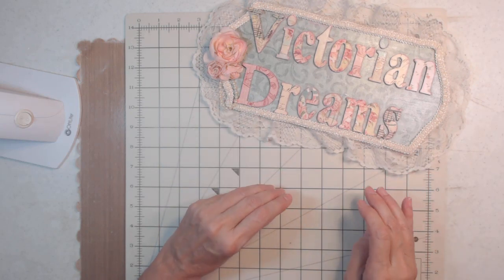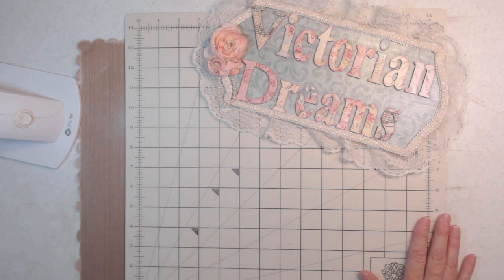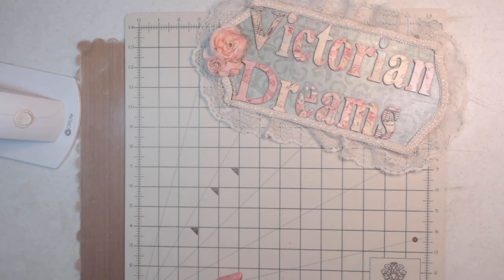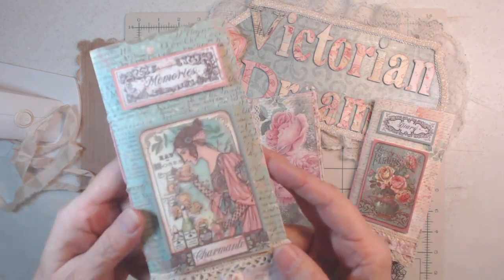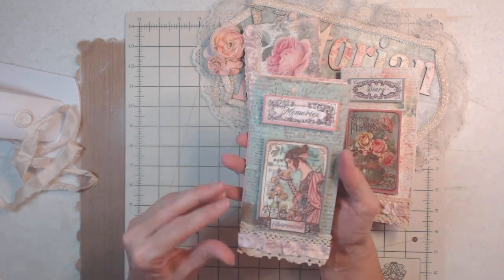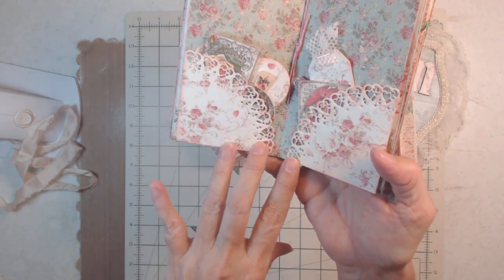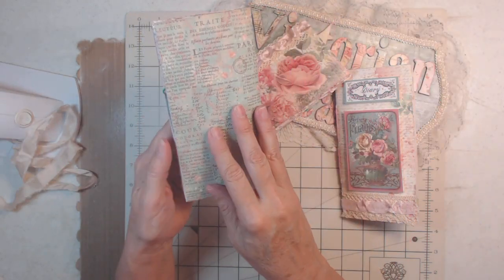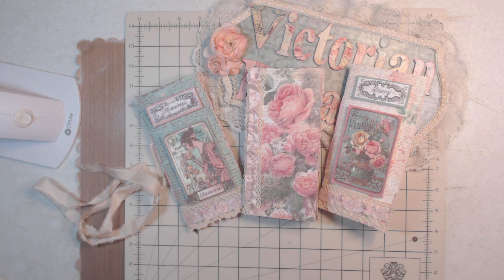Mini Junk Journals using @Stamperiainternational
Hello my  friends, Thank you for stopping by for a visit, Please sit back and enjoy the video I made just for you, xoxo, Leigh